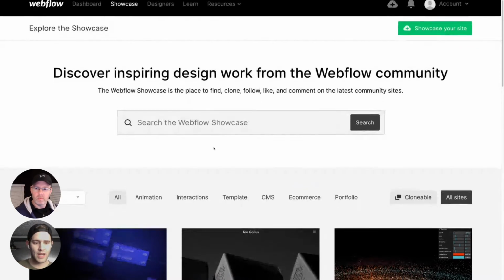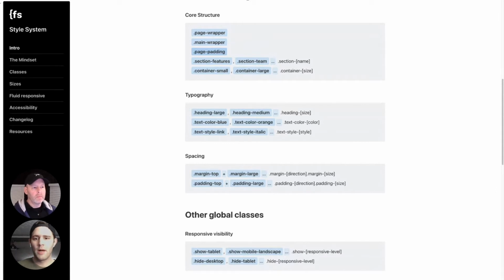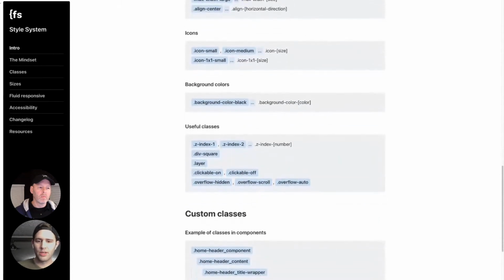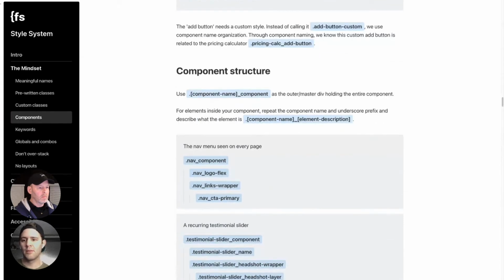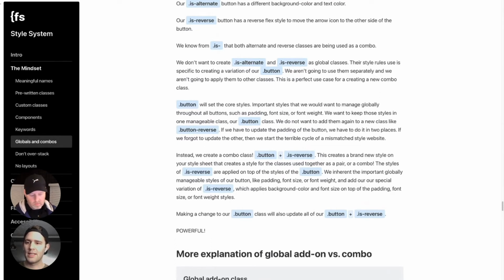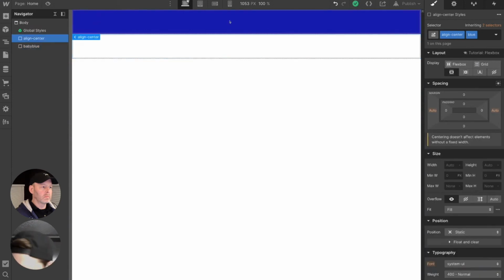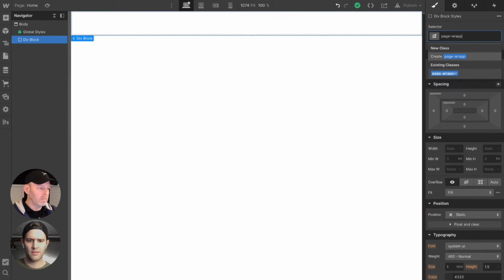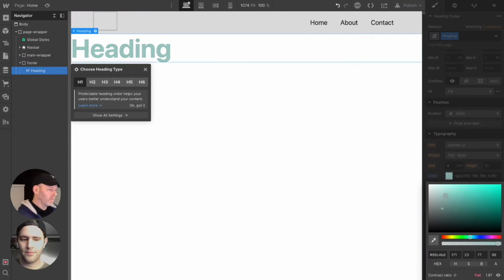Learning everything finsweet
In this episode, we’re going to take a deep dive into everything finsweet. We’ll clone their style guide that has preloaded classes, we’ll read through their documentation to try and get a deeper understanding of the client-first methods.